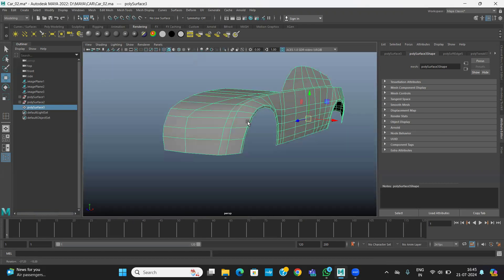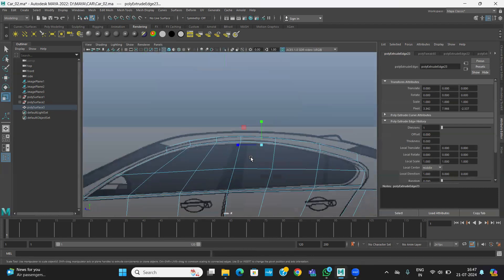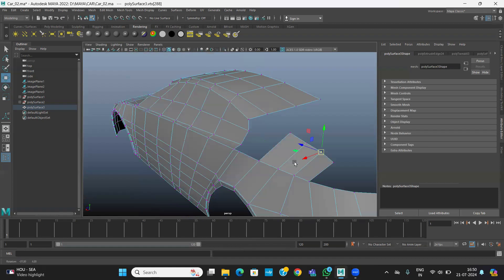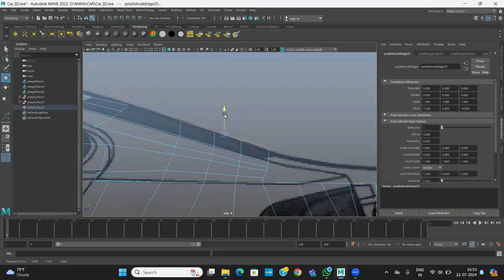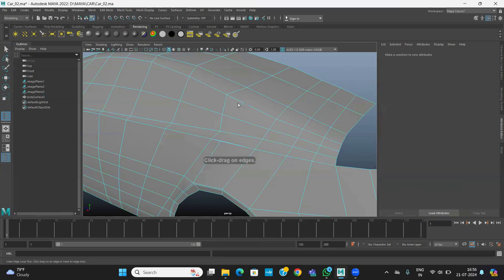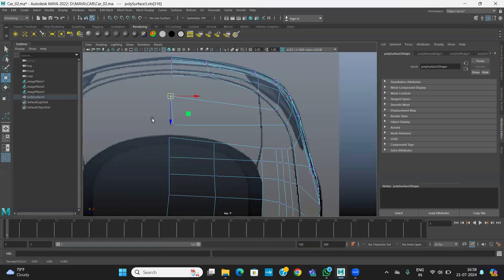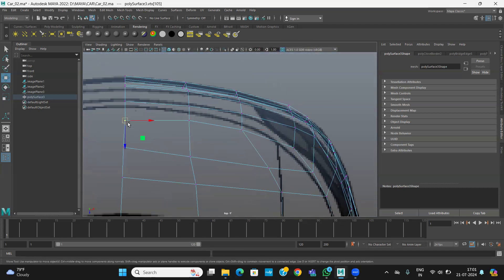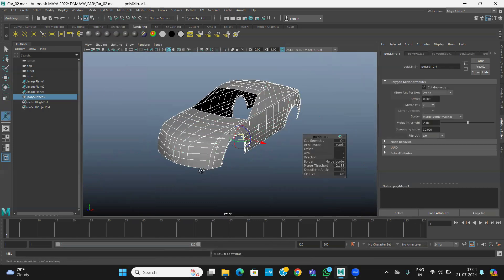3D Maya Car Modeling Tutorial 06